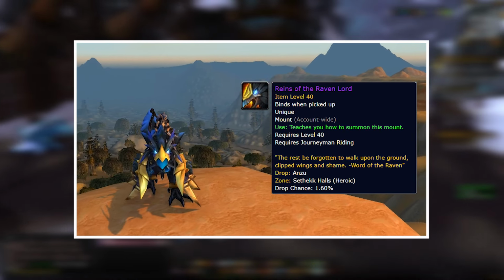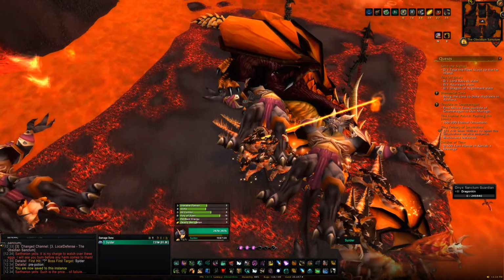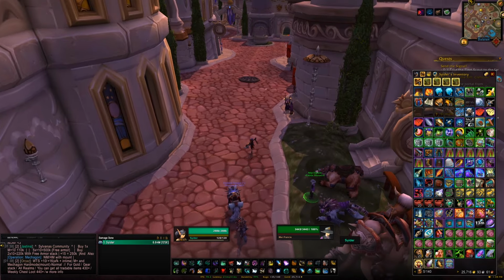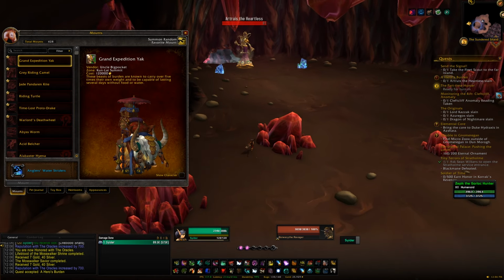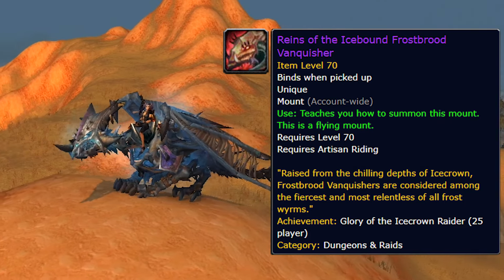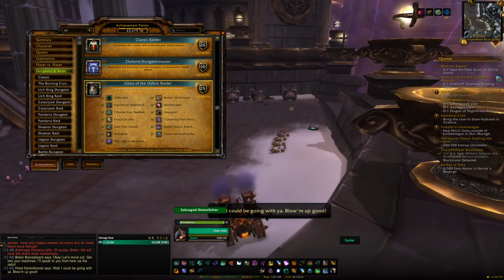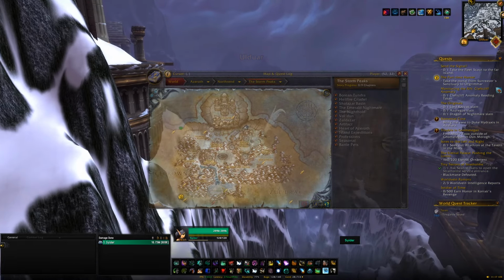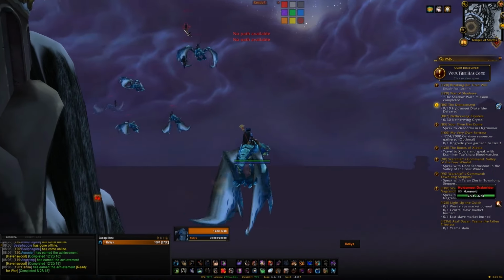WoW Mount Farm World Tour — Northrend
In this series I will cover the farmable mounts from all the continents in World of Warcraft, from rare drops, rare spawns, raids, reps and other various farms. In this episode we will be running through Northrend mounts.